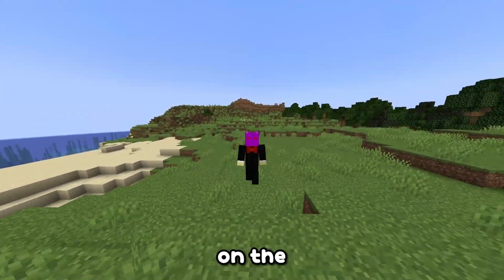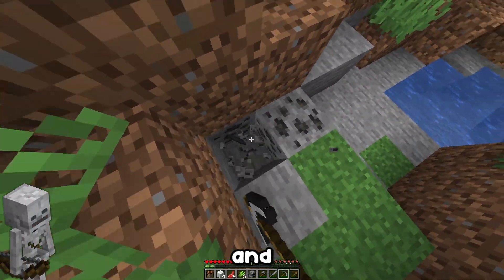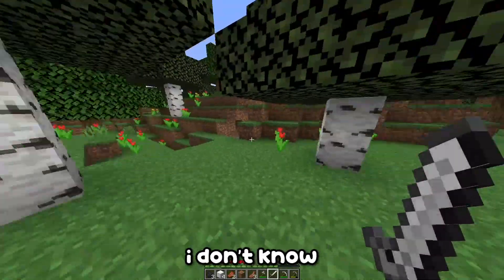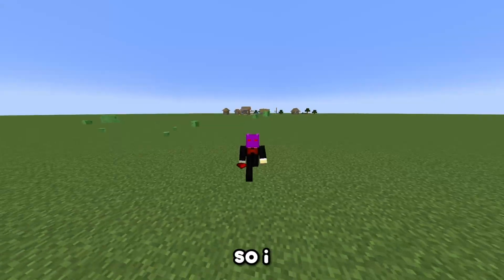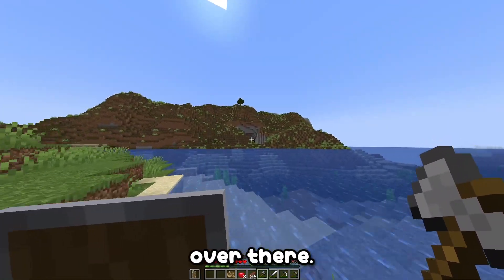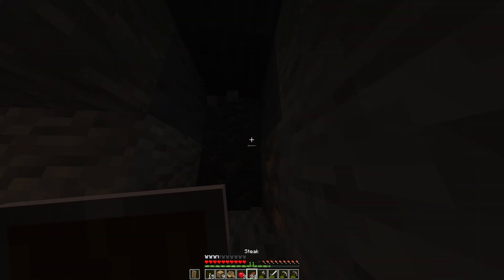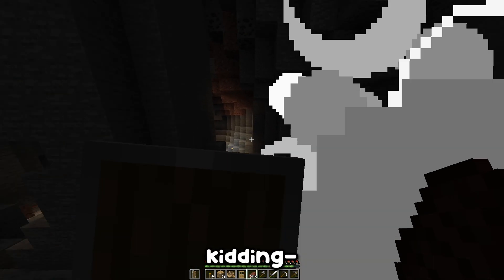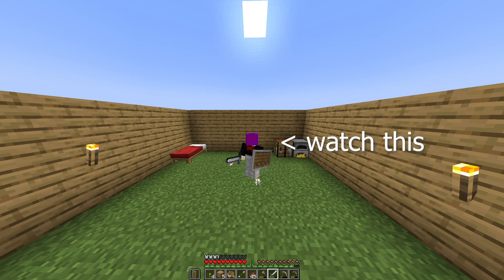The Minecraft 1.20 Experience (#1)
Today I played Minecraft survival. I fought off creepers and zombies and created a starter base. Watch the video and have a good time!